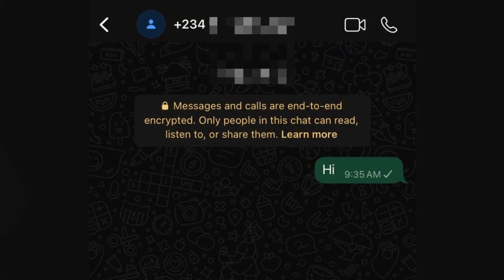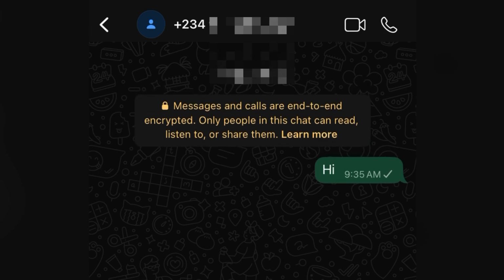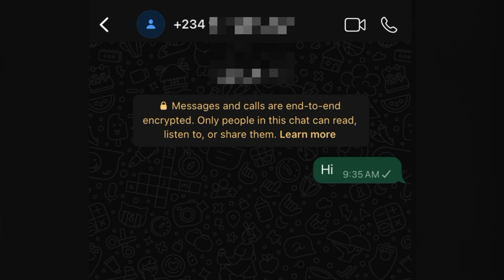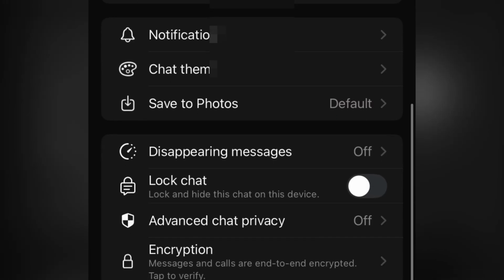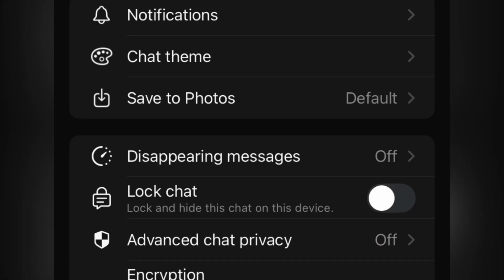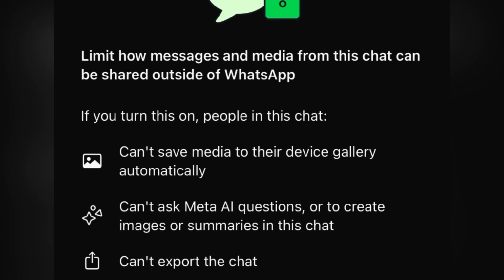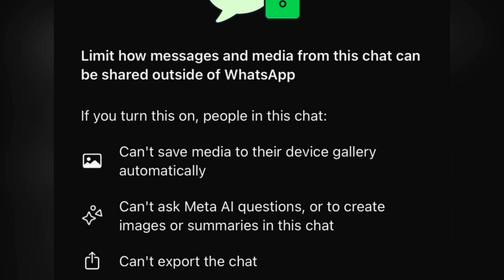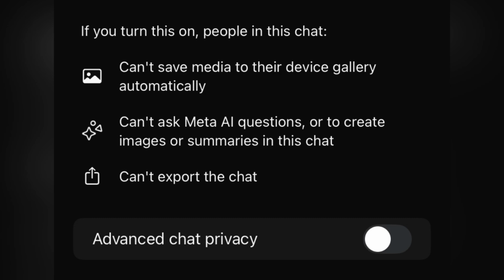How to Protect Your Private videos on WhatsApp 2026 Update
Want to know how to hide your most private videos on WhatsApp? In this WhatsApp Chat Lock tutorial, I show you the secret settings to protect your media and keep your chats 100% secure in 2026.

Whether you're looking to lock WhatsApp chats with a fingerprint or hide a specific WhatsApp locked folder, I’ve got you covered. In this Learn with Ocho guide, we’ll dive into:

✅ How to enable Chat Lock for private videos.
✅ Setting up a secret code for your locked chats.
✅ Protecting your media from appearing in your phone gallery.

Primary Keywords: WhatsApp Privacy 2026, Lock WhatsApp Chat, Hide WhatsApp Videos, WhatsApp Secret Code, Privacy Settings WhatsApp.

"How to hide WhatsApp videos in gallery"
"Lock WhatsApp chat with fingerprint 2026"
"WhatsApp secret code for locked chats"
"Hide WhatsApp media from others"
"How to use WhatsApp Chat Lock feature"